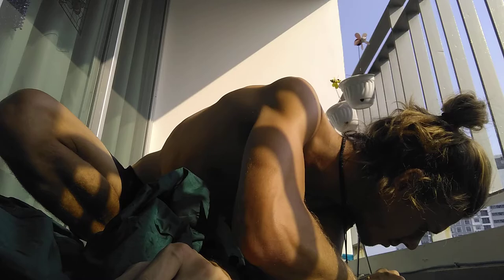Can you get bed bugs without a bed?! Camping with Bed Bugs!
Let me tell you something you didnt know could happen guys.